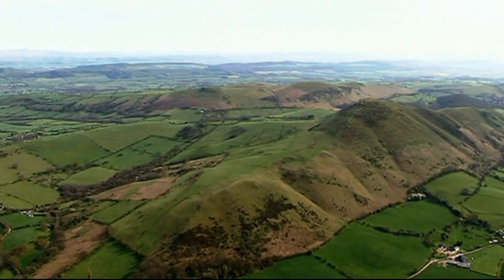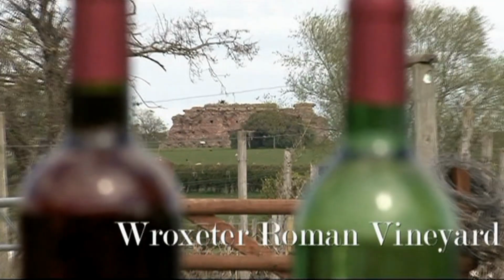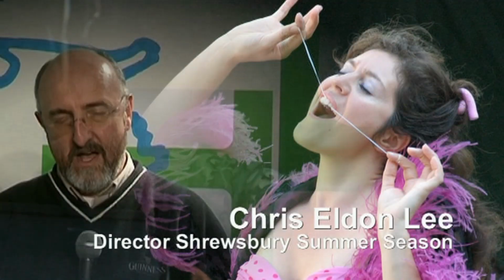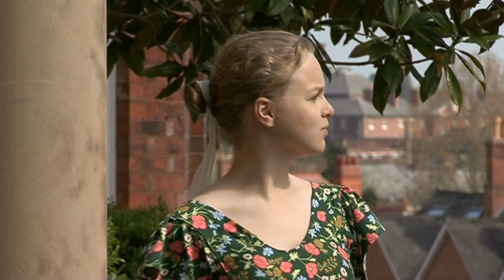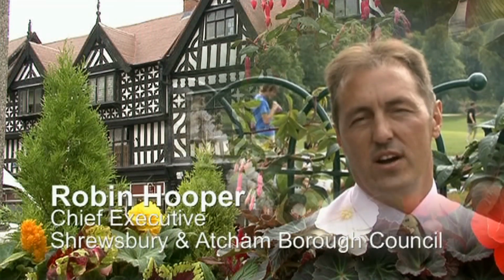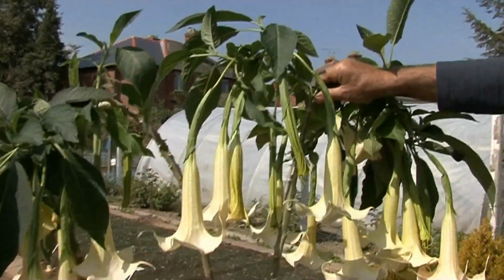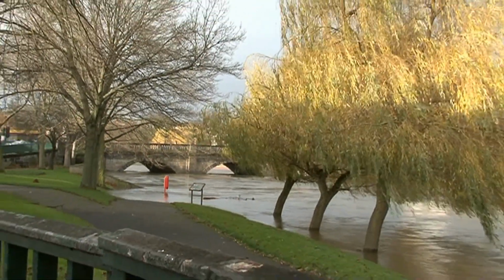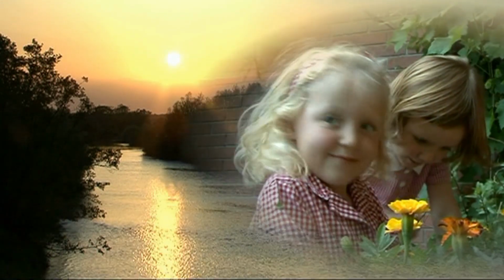Shrewsbury the county town of Shropshire (from 2007)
From our archives. A film we created for the ex Shrewsbury Borough Council in 2007 and used to promote the town's entry in the Enente Florale competition. Shrewsbury was awarded a Gold Medal